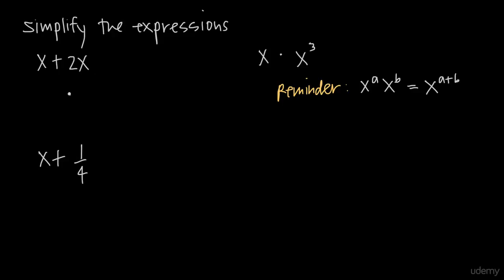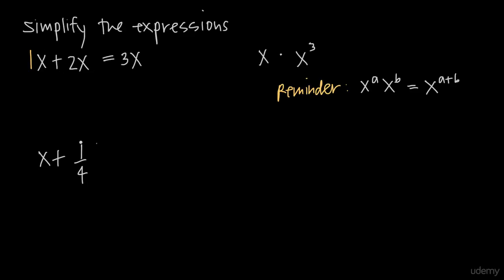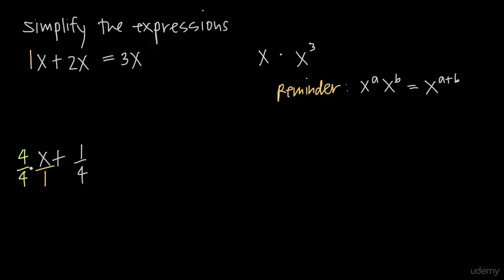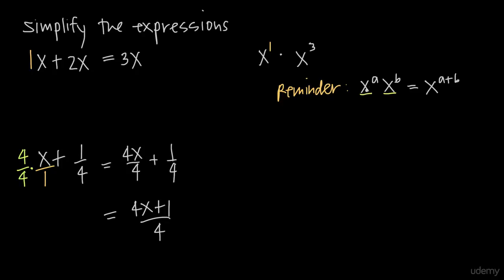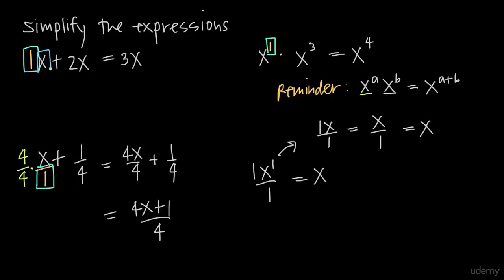Understood all Classes || Class-10 || Mathematics